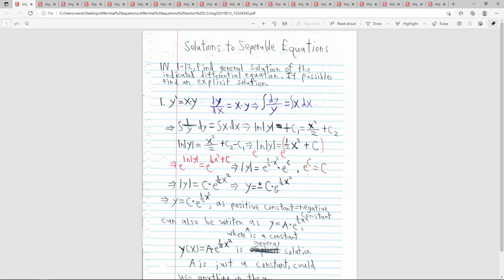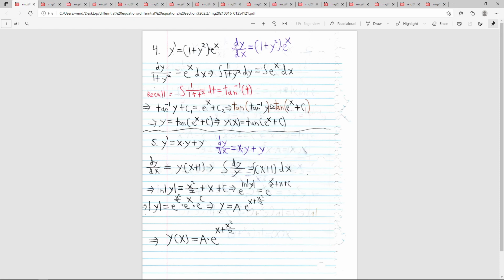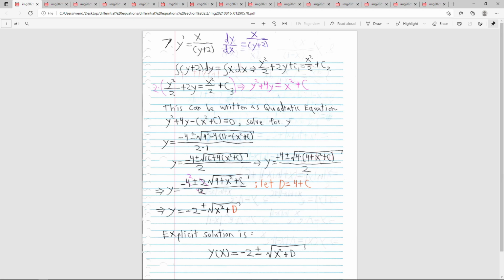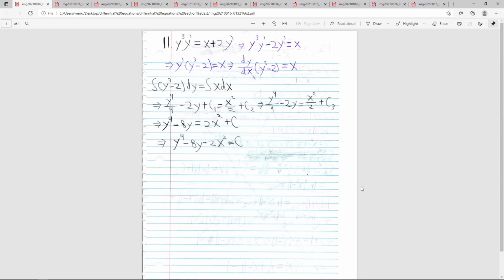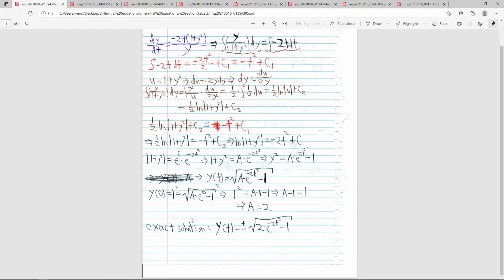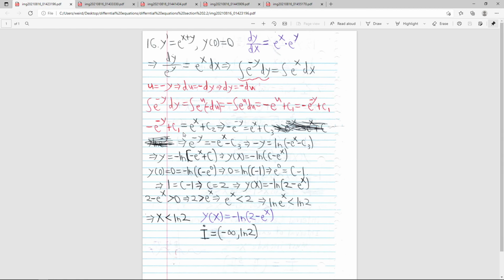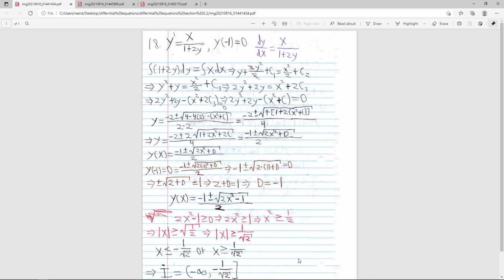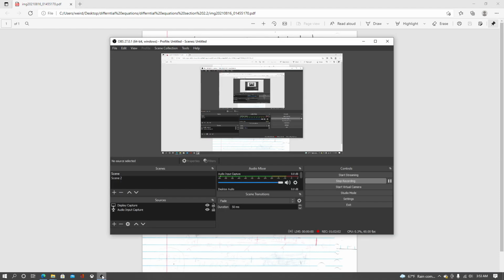Ordinary Differential Equations Section 2.2: Solutions to Separable Equations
The first major type of differential equation to be solved are ones where the technique known as separation of variables is utilized. The process is shown with over a dozen examples in this video, and the skill of integration developed from two calculus courses is important here, as it will always be the case for solving differential equations.